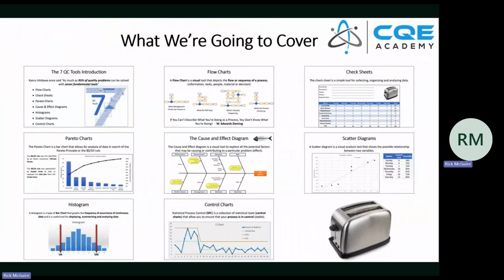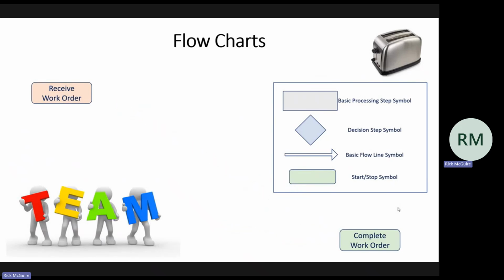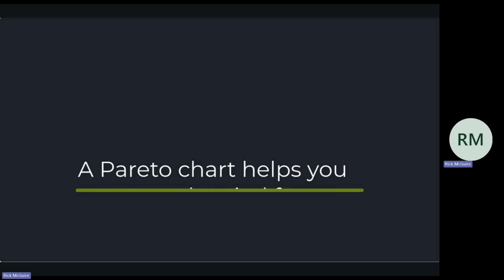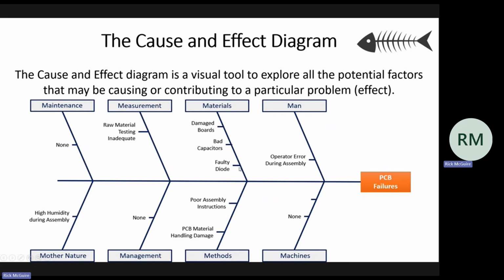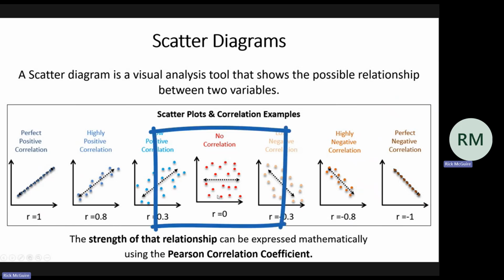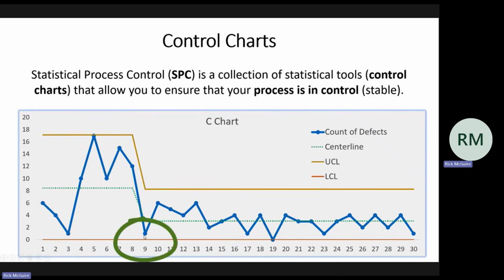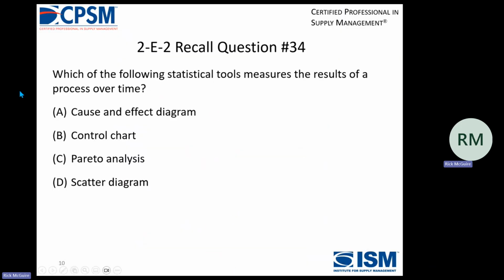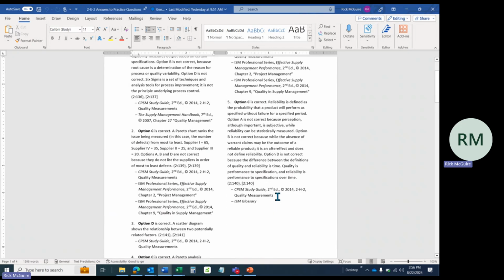CPSM 2 E 2 a Quality Control Improvements, part 1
Task: Develop measurements for quality improvement.
This module contains the following subjects:
- The 7 basic quality tools
  * Flow charts
  * Check Sheets
  * Pareto chart
  * Fishbone diagram
  * Histograms
  * Scatter plots
  * Control charts
- The 7 Quality tools explained by Andy Robertson, YouTube video